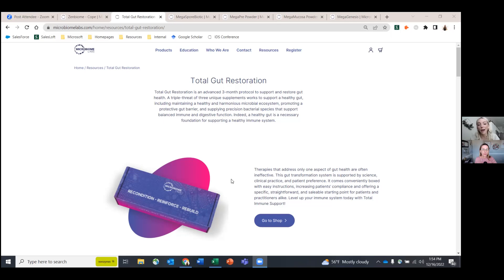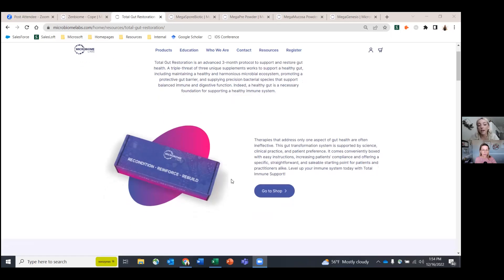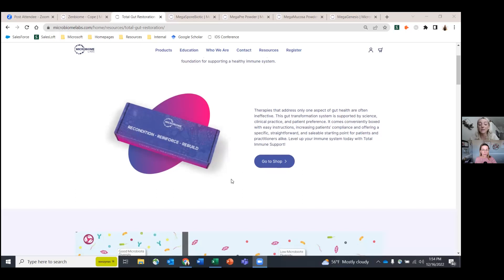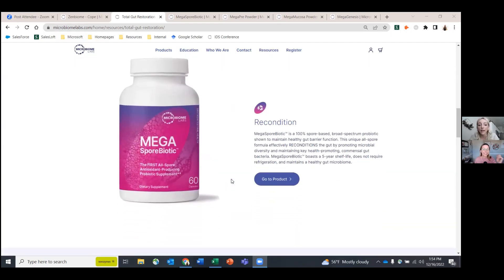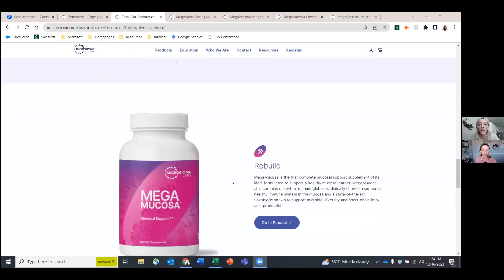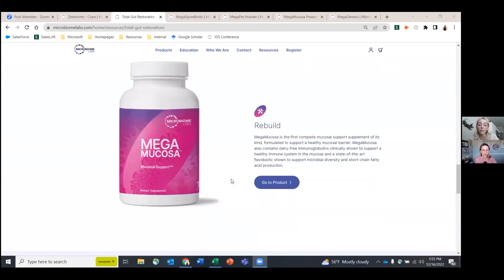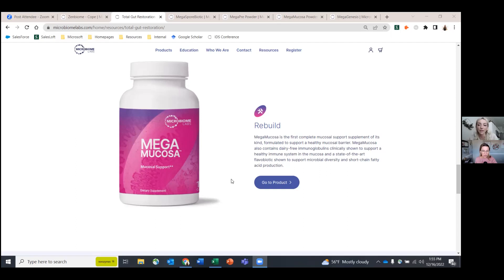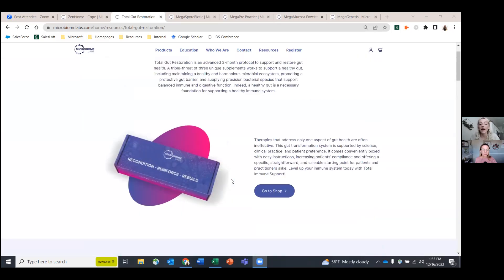Total Gut Restoration Kit by Microbiome Labs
Is Your Gut out of Balance?

Developed by microbiologist Kiran Krishnan, this kit works in three steps to recondition, reinforce and rebuild the gut.

In step 1, MegaSporeBiotic will increase your keystone strains--strains that conduct key functions in the gut.

In step 2, we add in MegaPrebiotic Fiber (in addition to continuing with MegaSpore), which will feed these keystone strains, and other friendly strains, to increase exponentially.

In step 3, MegaMucosa builds up your critical mucosal layer, an immune substance that prevents leaky gut and protects you from any pathogens in the gut.

By far, our Microbiome Labs products are the most popular in our shop because they are so uniquely effective.

This program is for anyone who struggles with digestive symptoms like food intolerances, bloating, hormonal imbalance, inability to lose weight, constipation/diarrhea, skin rashes, inflammation/pain, moodiness, insomnia, or other annoying symptoms.

Suitable for children at a lower dose dependent on body size/weight.

On sale through 12/21/22.

Have you joined our community yet? We'd love to have you join us!